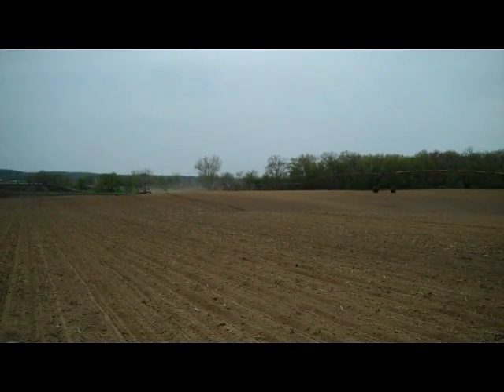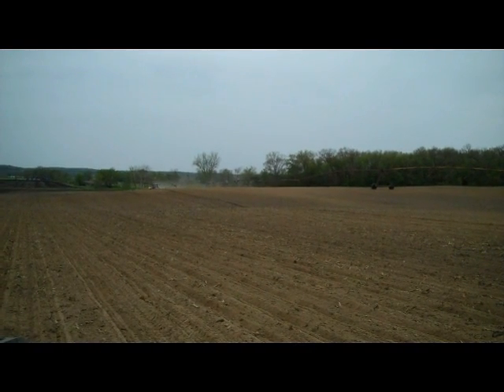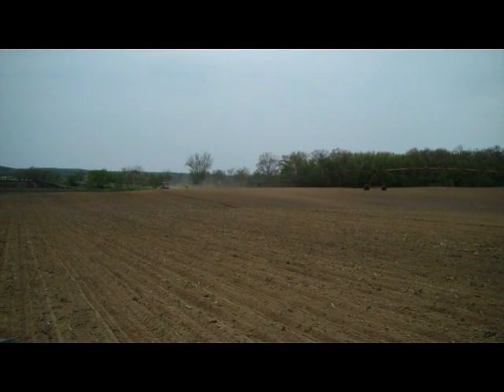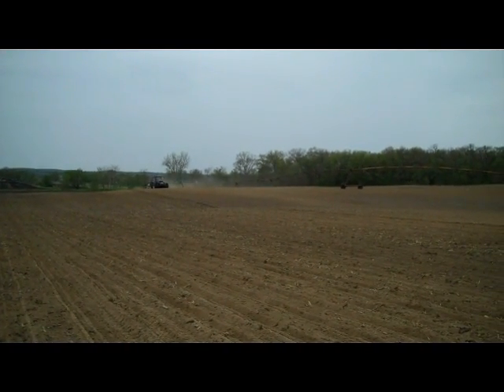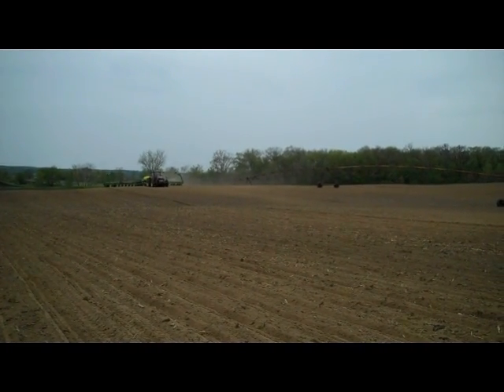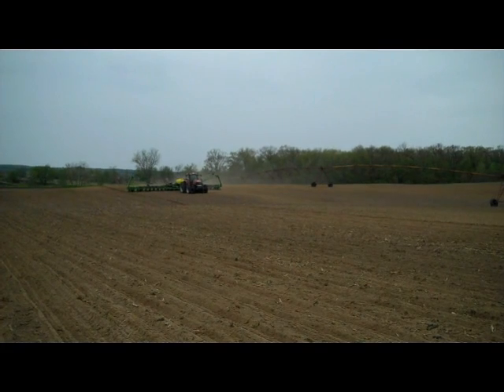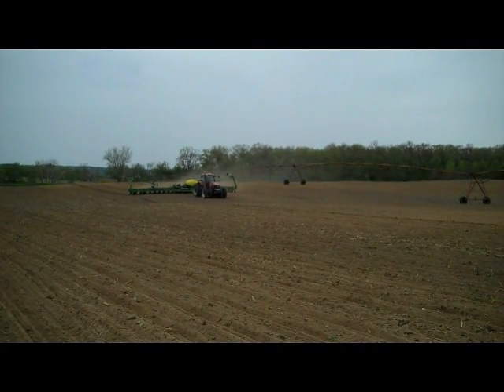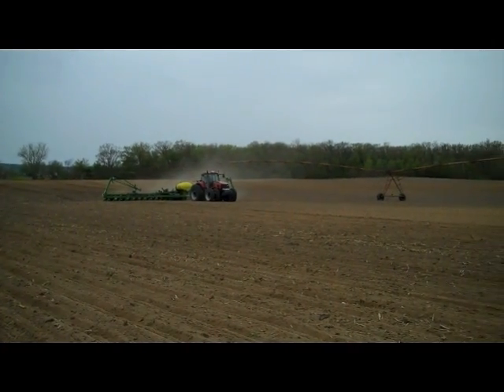New seed treatments protect corn crops from nematodes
Farm Journal Associate Field Agronomist Missy Bauer is conducting field research in this season to evaluate the efficacy of two new products that control nematodes: Syngenta Avicta Complete Corn seed treatment fungicide and Bayer CropScience Poncho/Votivo  biological seed treatment. Farm Journal will report on Bauers research in-season and through harvest.